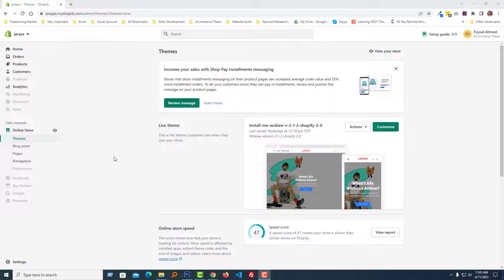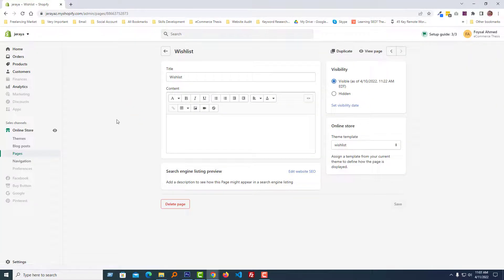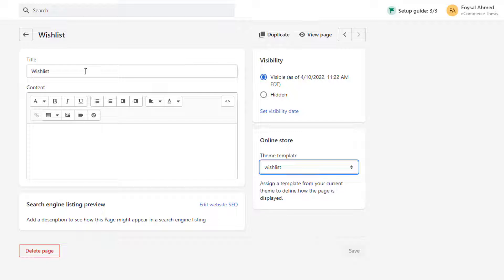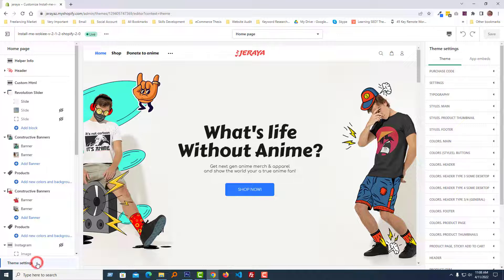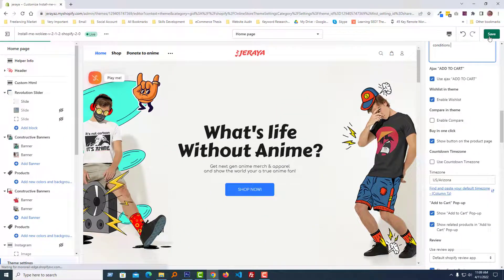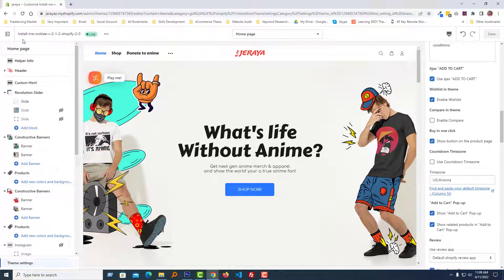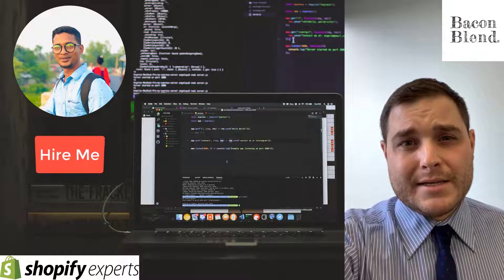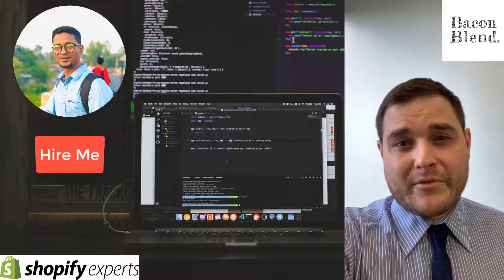How to Enable Wishlist in Shopify Wokiee Theme ✅ Wokiee Shopify Theme Customization Tutorial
💻 Welcome to * How to Enable Wishlist in Shopify Wokiee Theme ✅ Wokiee Shopify Theme Customization Tutorial *

📝 Video Description: Want to give your Shopify customers a way to save their favorite products and boost engagement? Look no further than the built-in wishlist feature in the Wokiee theme! In this easy-to-follow video tutorial, we'll walk you through the entire process of enabling and customizing your wishlist page, step by step.

By the end of this video, you'll be able to:

Effortlessly activate the wishlist functionality in your Wokiee theme.
Create a dedicated wishlist page that's visually appealing and user-friendly.
Customize the wishlist icon and its placement for seamless accessibility.
Optimize your wishlist settings to enhance customer experience and drive sales.

Plus, we'll cover:

Key benefits of offering a wishlist: Increased customer engagement, higher conversion rates, valuable insights into buying preferences, and more!
Troubleshooting tips: Address common issues and ensure your wishlist runs smoothly.
Pro-level customization: Elevate your wishlist page with advanced settings and design tweaks.

Boost your store's potential with a functional and enticing wishlist!